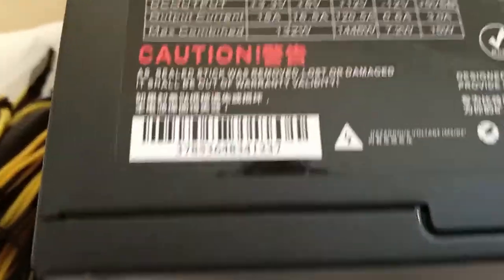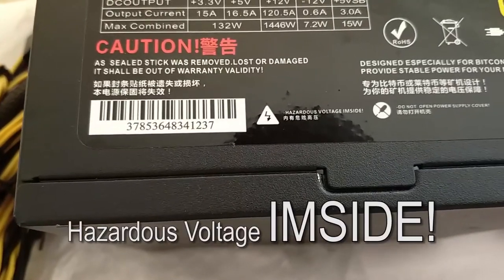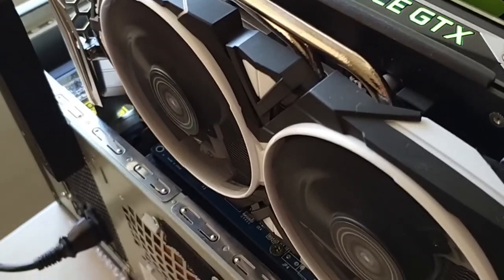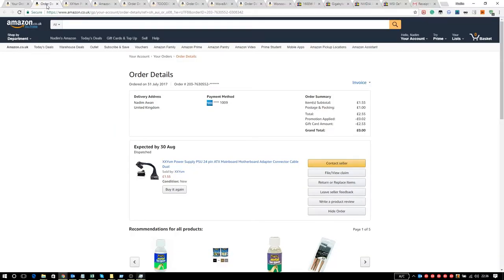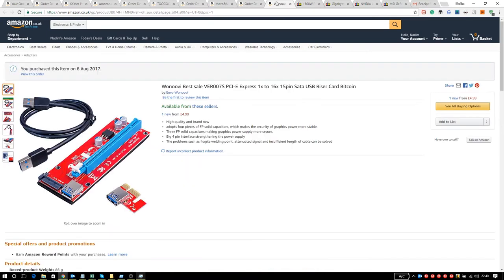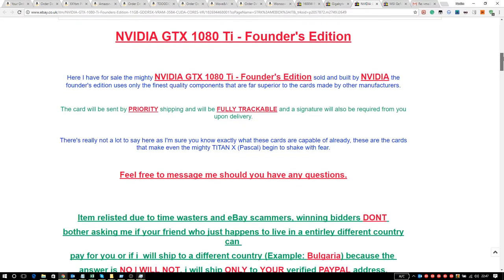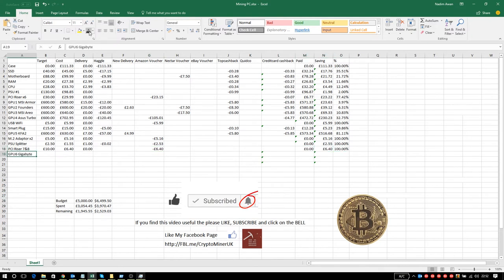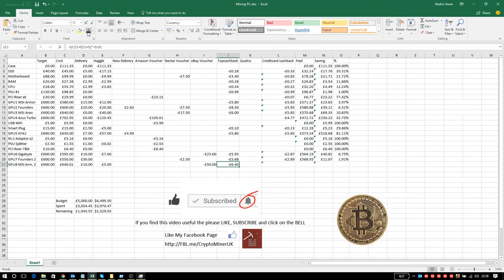Part 9: 8x 1080Ti GPU Mining - Postbag #6. 25/08/2017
BTC: 1MCyEzczRZAxeWkacn6ztUPm6XkjoKJPhK
ETH: 0x550c4626f515e5b4118516b963ab95e51f62e2ee
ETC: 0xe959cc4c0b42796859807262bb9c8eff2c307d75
LTC: LNSBHDSASRaddLkzPmBv8QRSZFC64itHCE
DGE: DDvXeGiHLNMXK92xknyNHTmu7DgarAyg7j